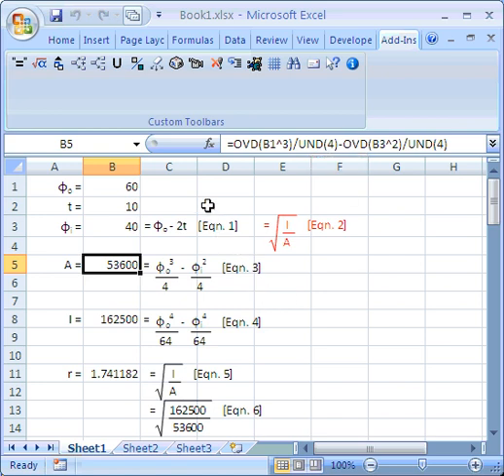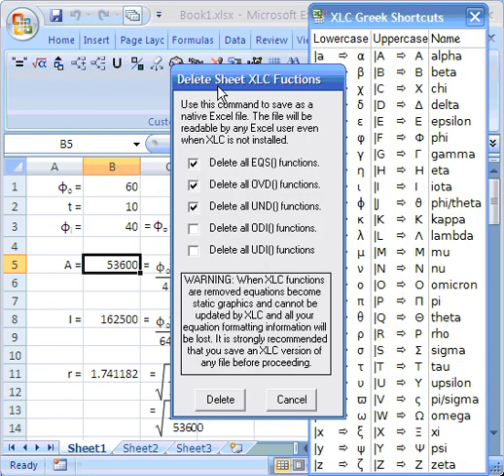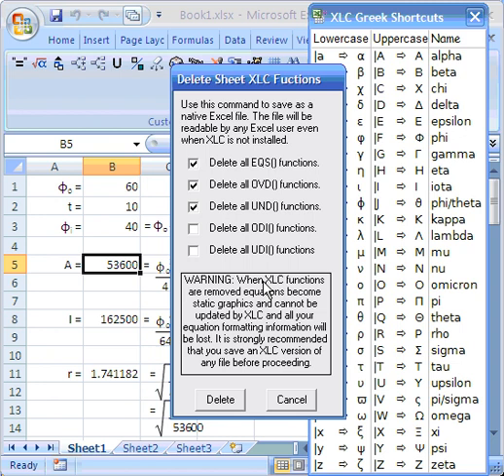QuickStartXLC04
offer the XLC addin for Excel to display cell formula as easily readable mathematical equations and to reduce the risk of errors. 4 of 10 tutorials